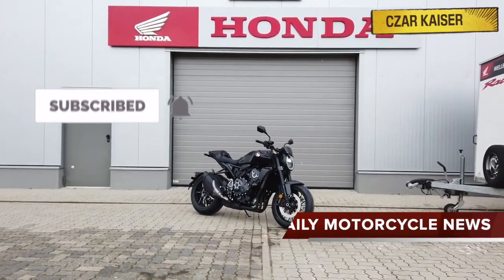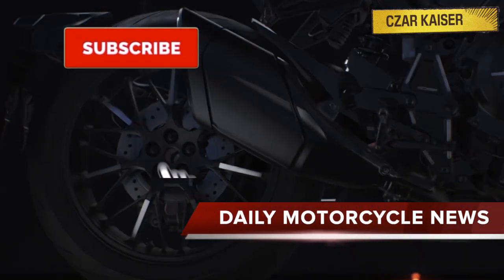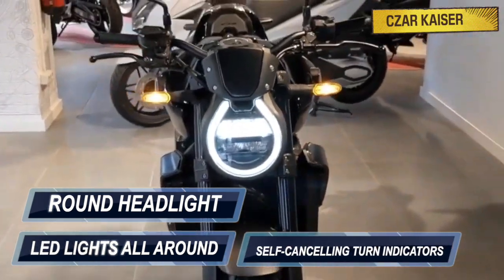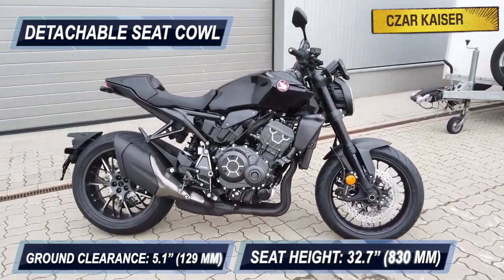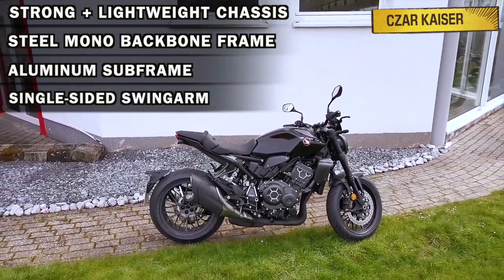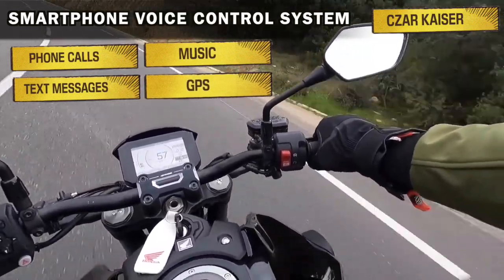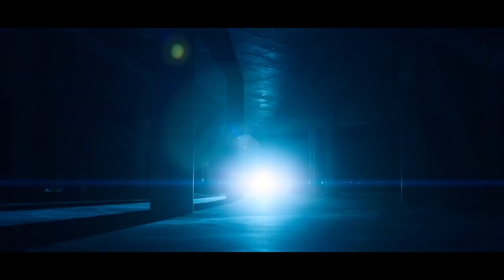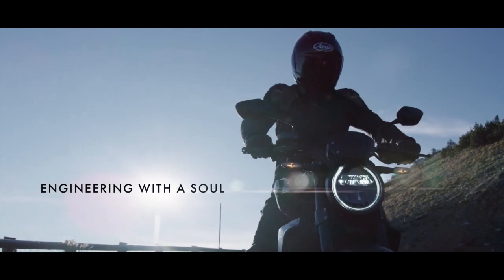(2021) Honda CB1000R — Motorcycle Review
👋 Hey guys, it’s your boy CZAR KAISER and today I’m gonna give a quick review on the new 2021 Honda CB1000R. The CB1000R is Honda’s premium streetbike. It’s a powerful beast with a muscular build that was designed to dominate the streets. This bike has a relaxed riding position that’s great for cruising around town and even carving-out twisty canyons on weekend rides. The CB1000R looks very cool, it has a neo-sports café styling that’s bound to turn heads anywhere you ride. This bike has a top speed of 250 km/hr and 2021 it comes with a price tag of $13,000 which features advance technology, nimble handling, and Honda’s legendary quality and reliability.